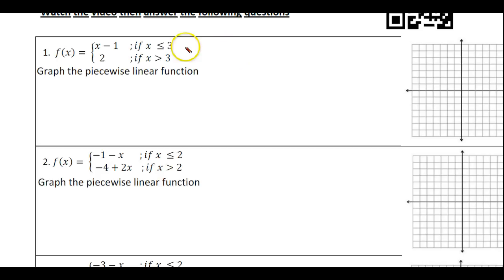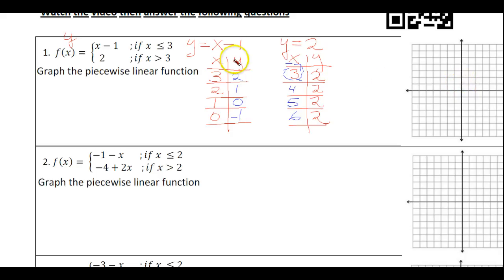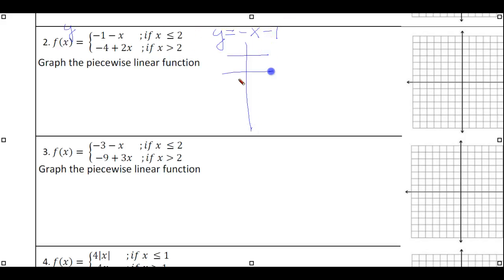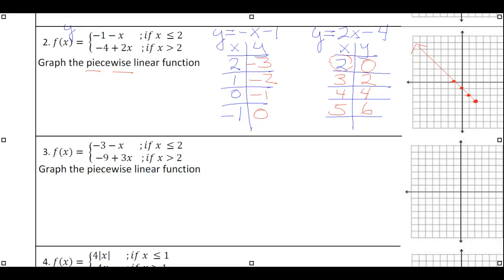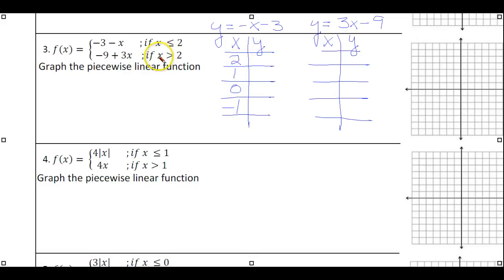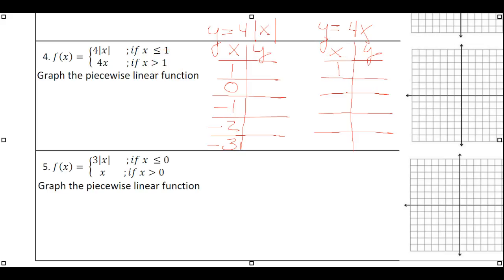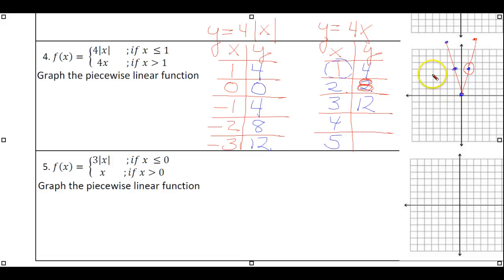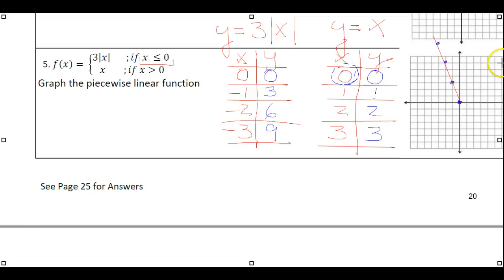B 1108*20 Graphing Piecewise Linear Functions